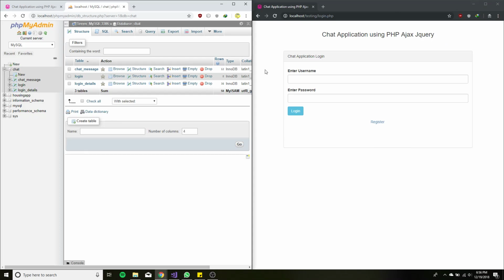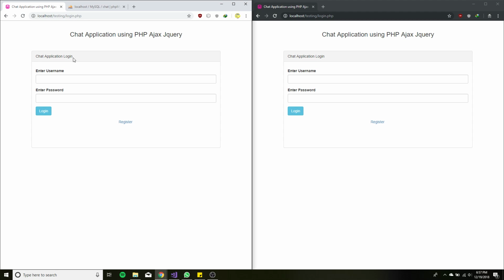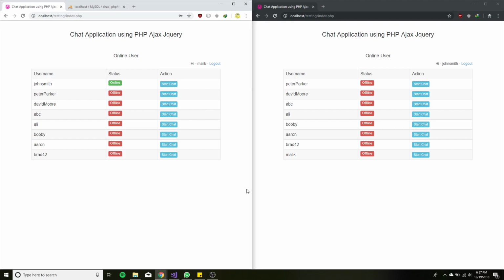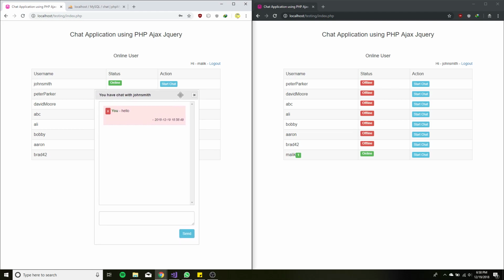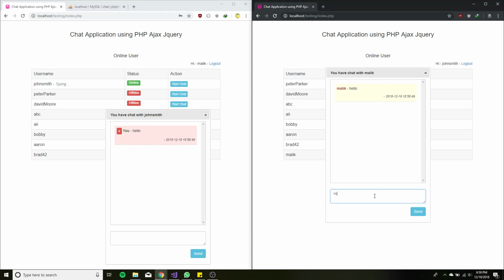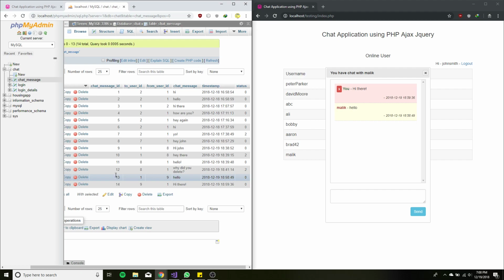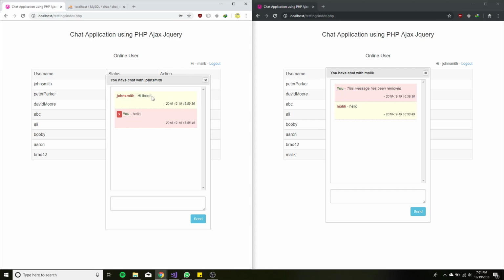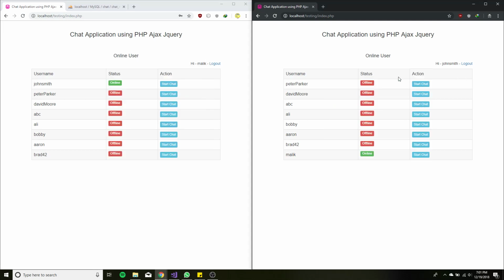Olive Team Project Part 3 (NCI)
This video is made for the Team Project Module to be presented to NCI.